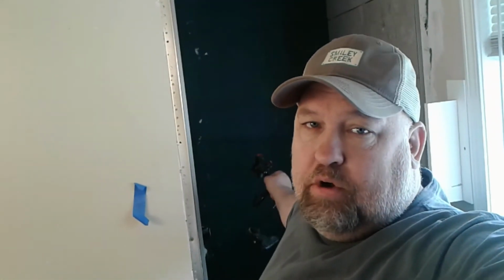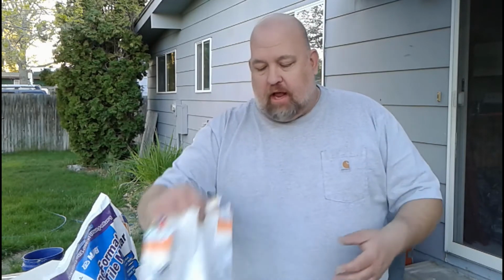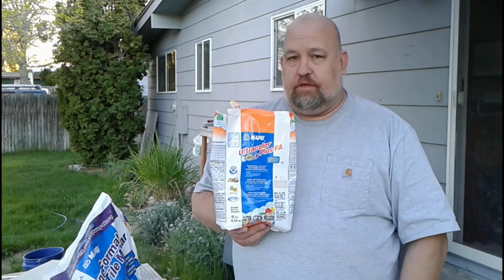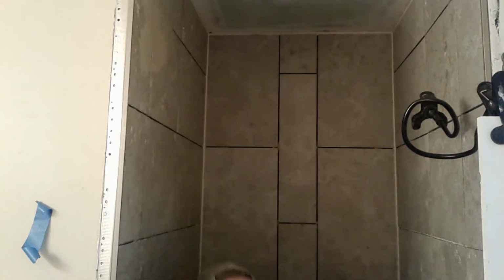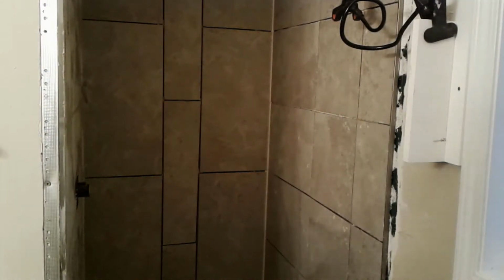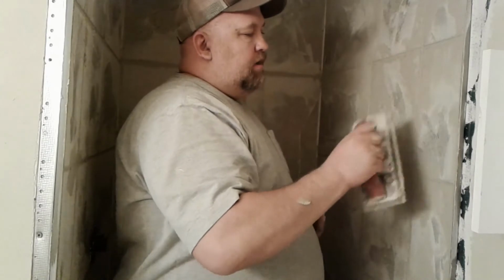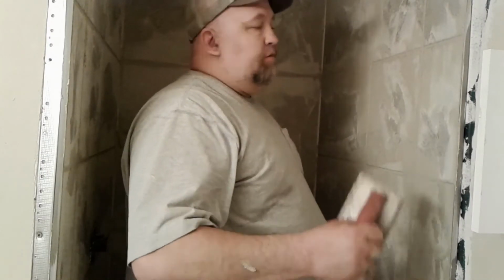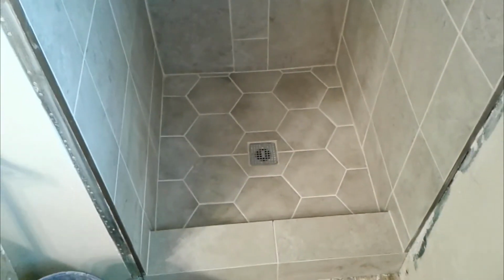Walk In Shower Is Completed | How To Grout Tile | Episode 10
Hey check this out

Oh good Lord I never thought the day would come where the is tile on the walls, and grout has filled the spacing. This is really as close as I can come to a step by step way of showing how to finish out a tiling job.  The shower really turned out great, and I couldn't be more happy with it.

Fma.org
Andy G. Cohen - In Awareness
Derek Clegg - Man on the Run
Lobo Loco - Some good guys (ID 1316)

And.
Lobo Loco OG from YouTube